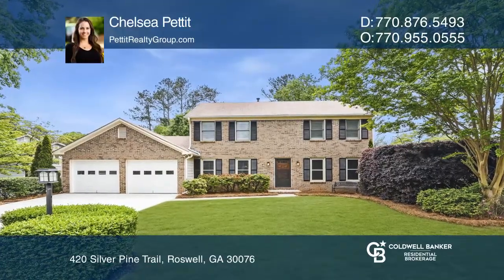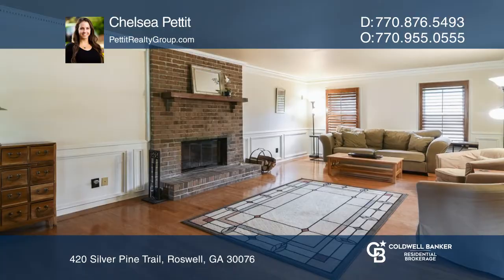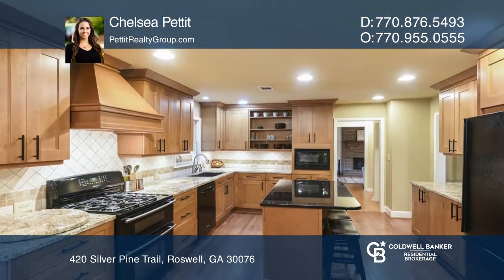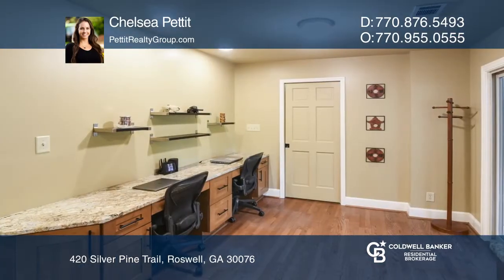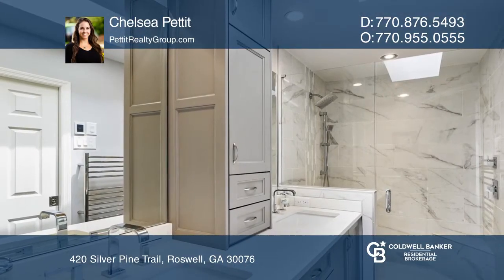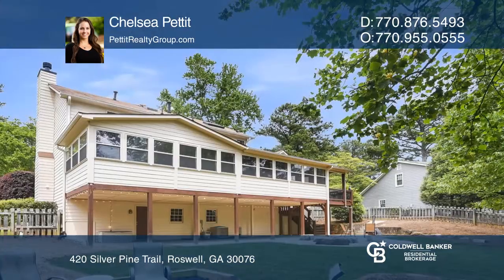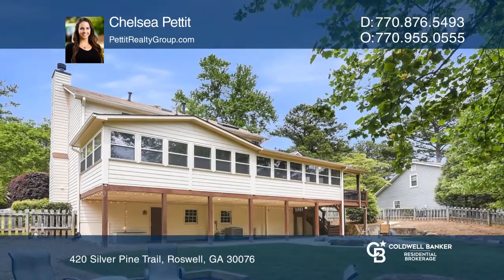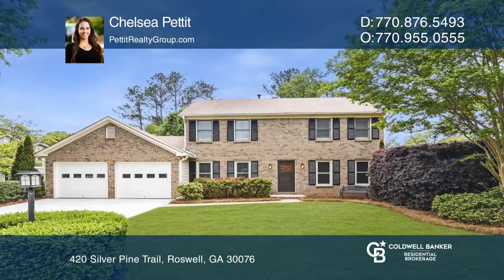420 Silver Pine Trail Roswell, GA | ColdwellBankerHomes.com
420 Silver Pine Trail, Roswell, GA

Stunning Roswell home with amazing upgrades, huge sunroom and lovely fenced yard! Renovated kitchen features large center island with seating, high end granite, custom cabinetry with soft close doors/drawers and pull out shelves. Large custom two-person desk area is great for an office or homework s